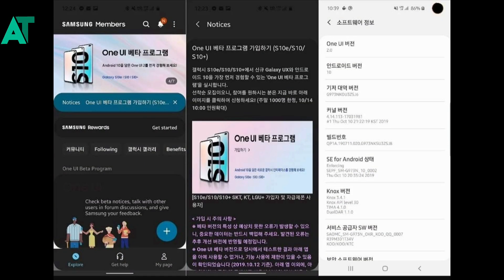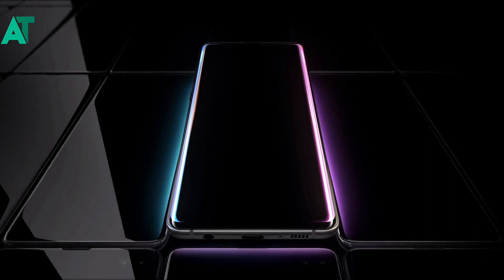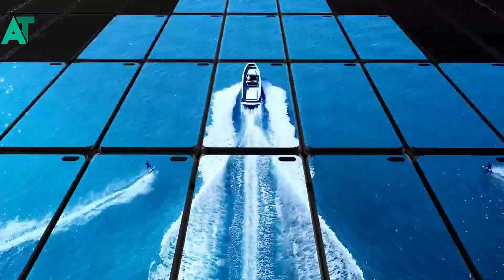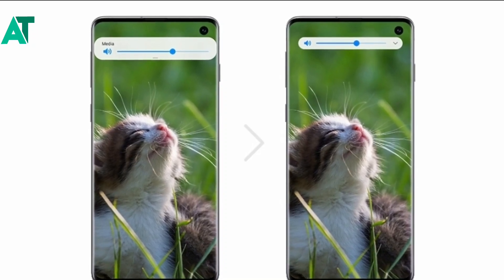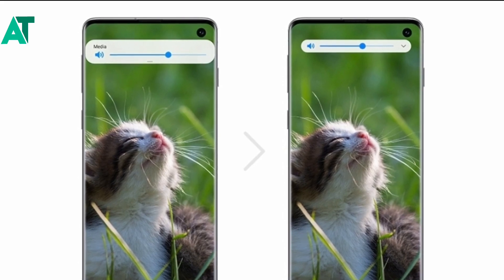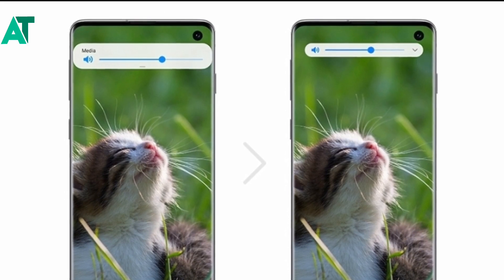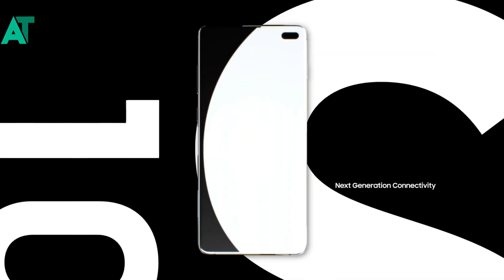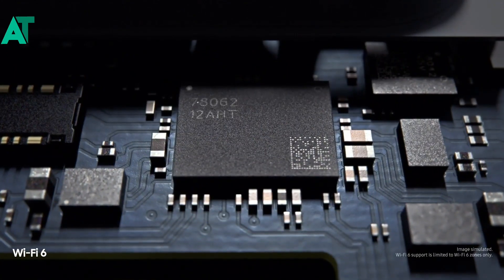Samsung One UI 2.0/android 10 new features and improvements is here🔥😱